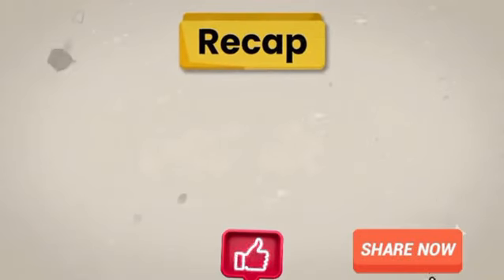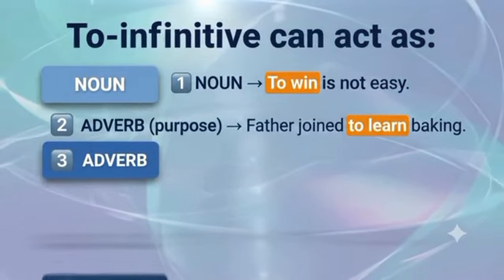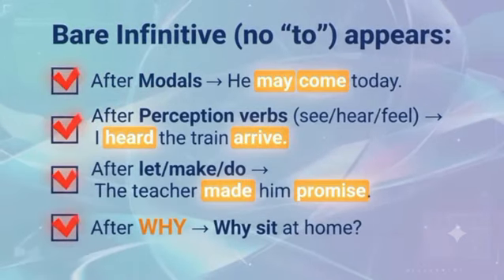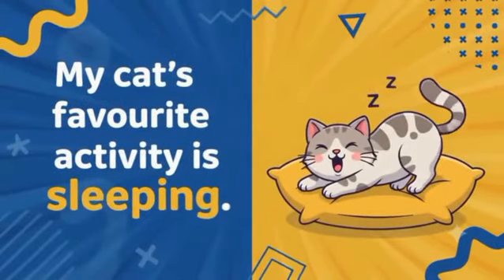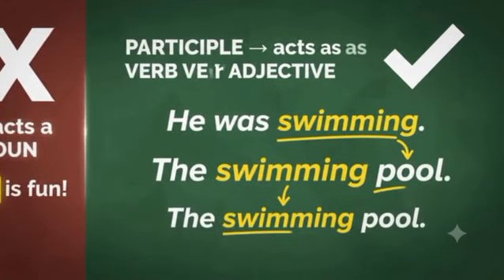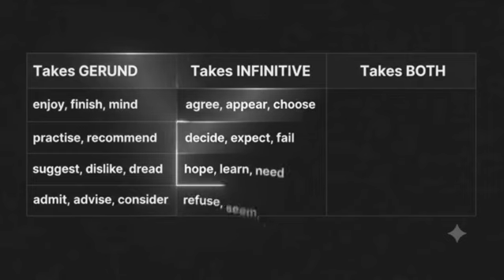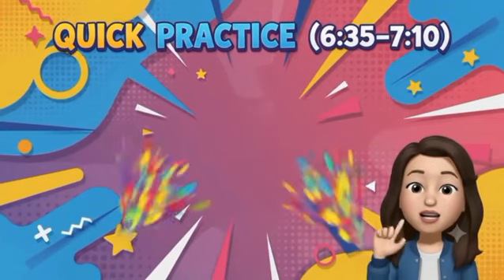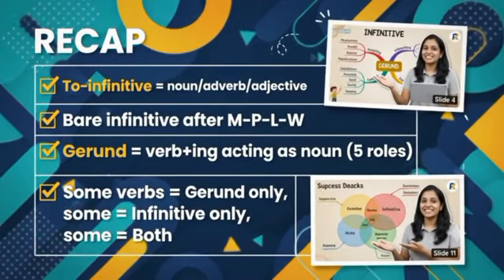Gerund or Infinitive? Simple Trick Every Student Must Know#InfinitivesAndGerund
Confused between Infinitives and Gerunds? 🤔 In this video, you'll learn the simple difference between "To Run" (Infinitive) and "Running" (Gerund) with easy examples and memory tricks — perfect for school exams and competitive exams like TET, GPSTR, and HSTR.

📌 What you'll learn:
✅ What is an Infinitive?
✅ Verbs that take Gerund vs Infinitive
✅ Common mistakes students make
✅ Quick memory trick to never confuse them again